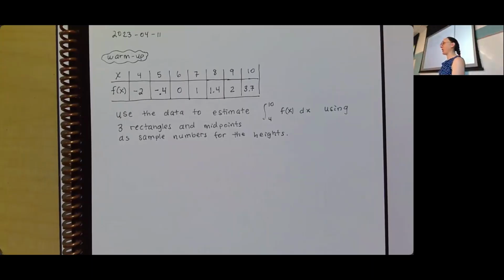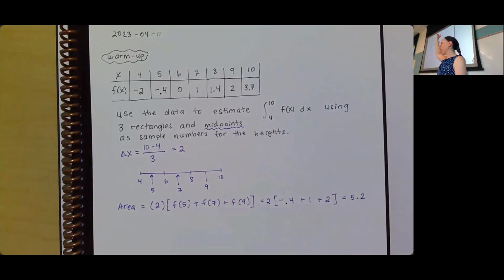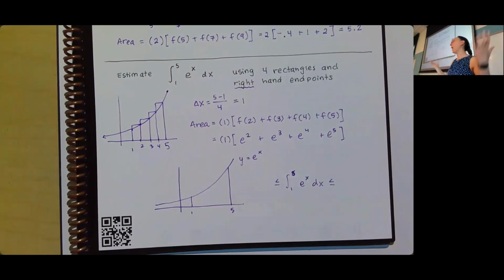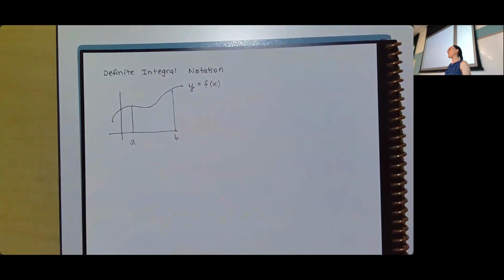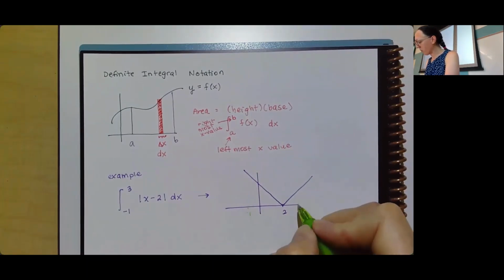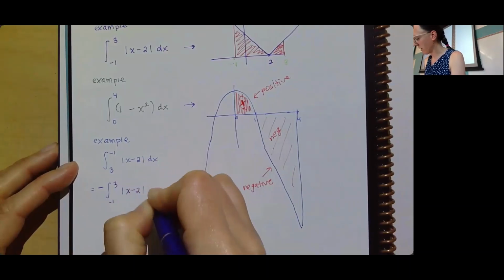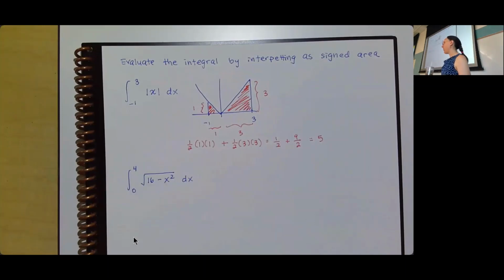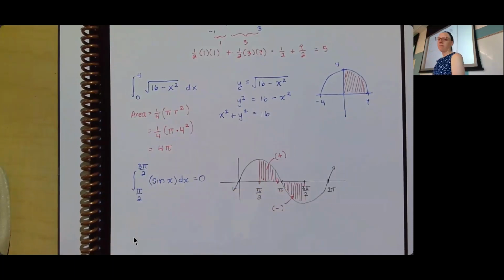Examples using geometry to evaluate definite integrals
CO17B with Sara, 11 April 2023, part 1 of class:
estimating are using a table of values
estimating area using rectangles
finding area using geometry and integral notation